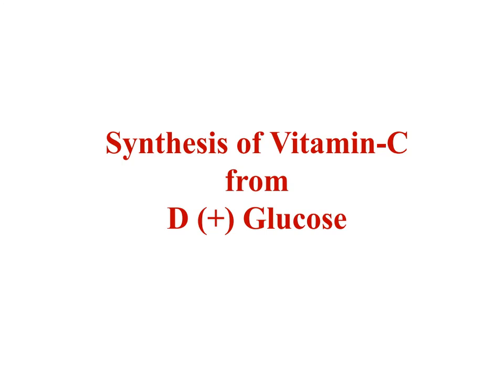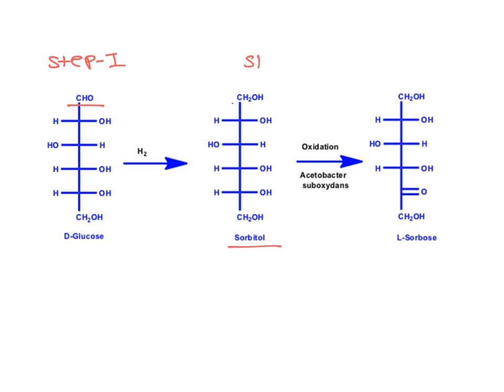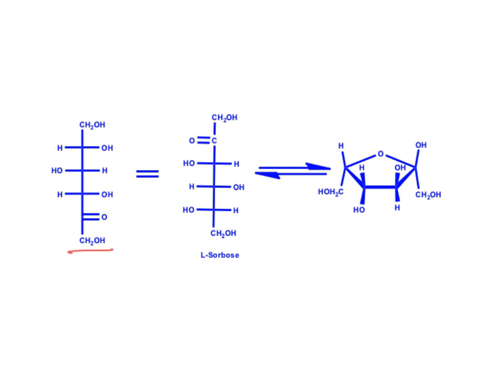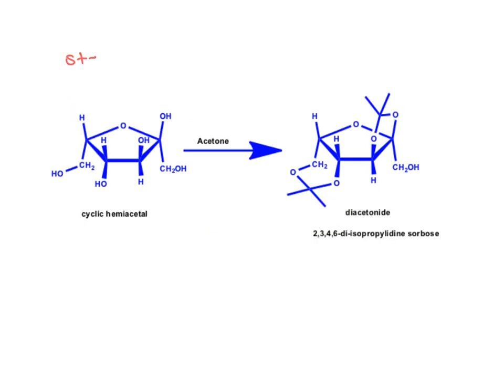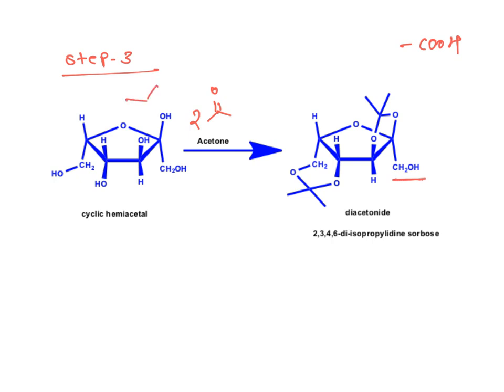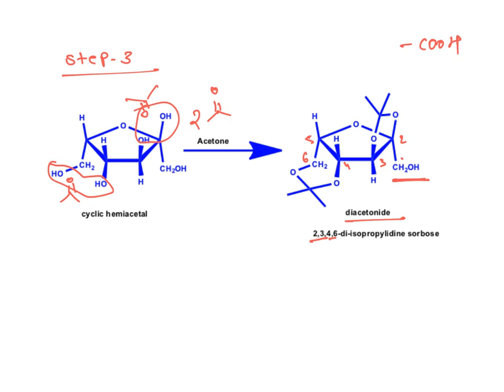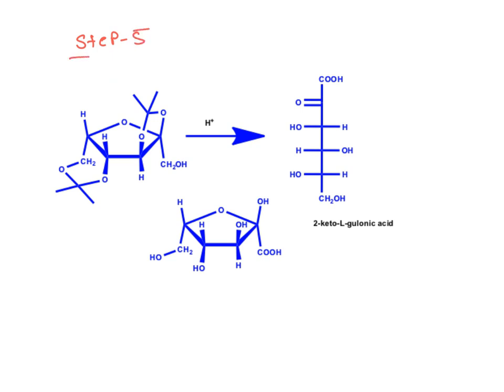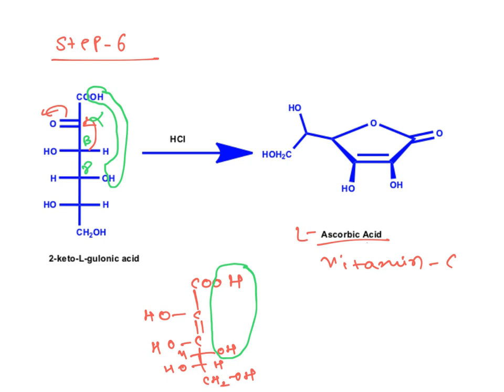L03| BSc-VI Sem | Chemistry| Paper-I | Vitamins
Vitamin-C synthesis